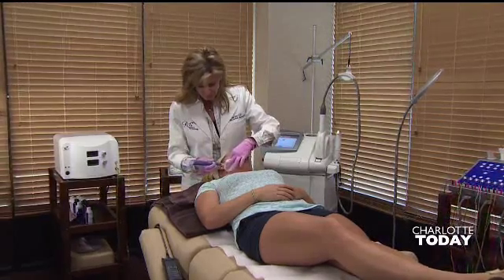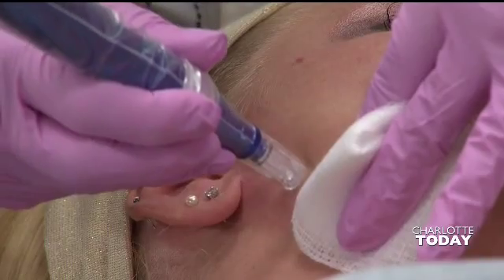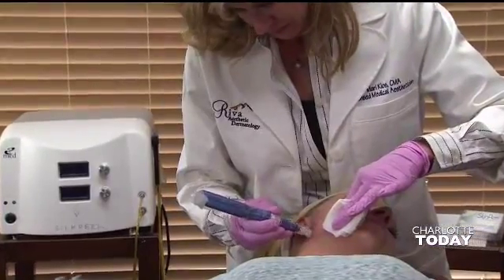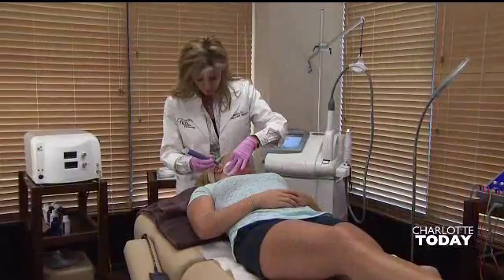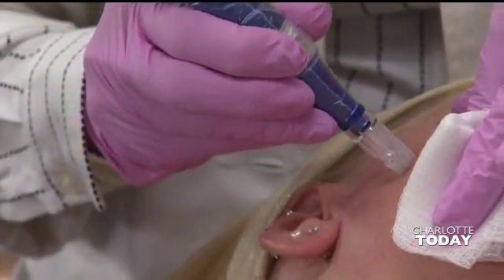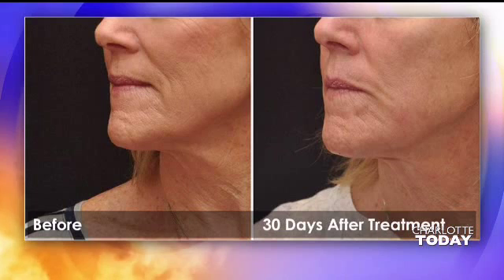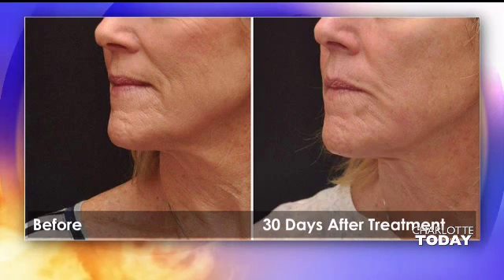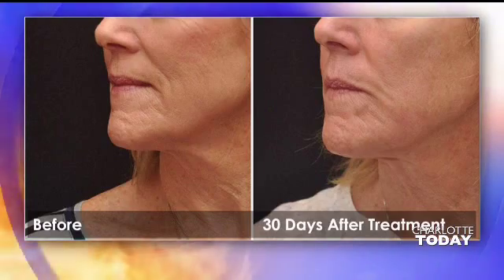Charlotte Today #4 - Microneeding and Riva's Power Play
Dr. Shafran talks about Microneeding and Riva's Power Play!